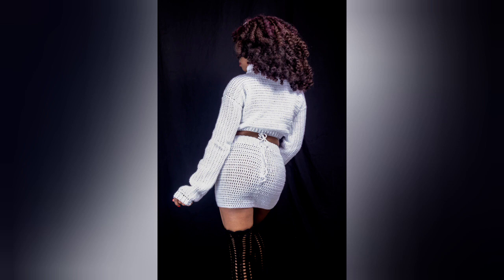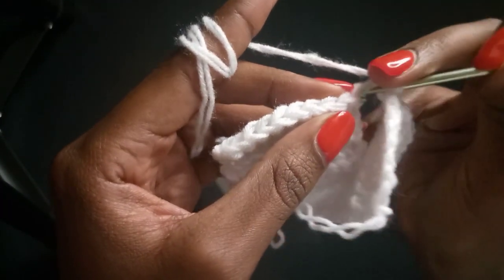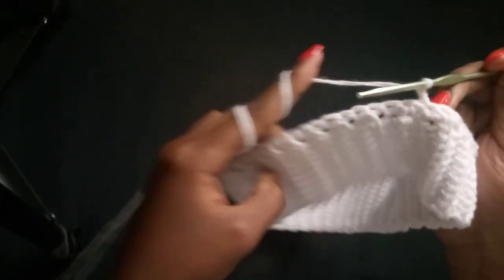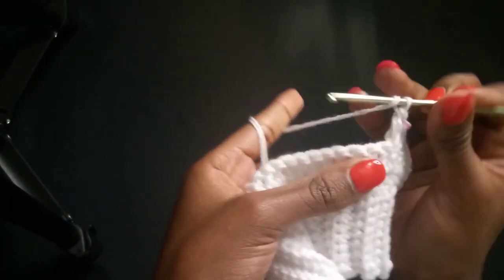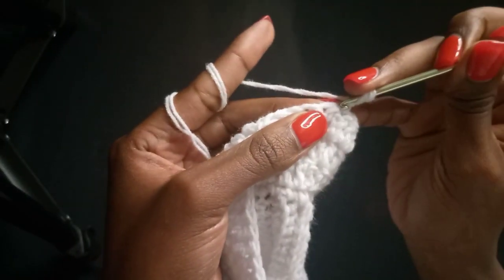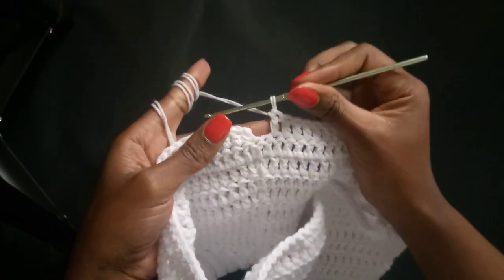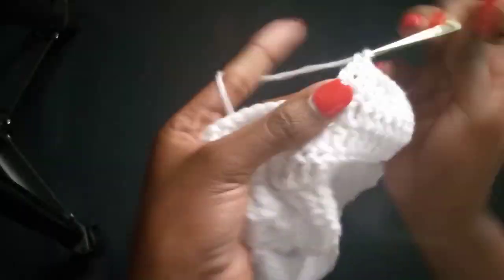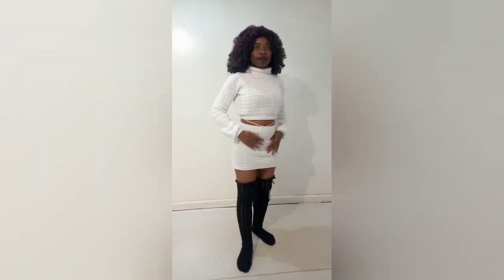How to crochet a simple mini skirt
here's a simple skirt to pair with your top.

materials:
medium weight yarn. 250g
3.5 mm crochet hook
stitch markers
yarn needle
tape measure

measurements:
waist
hips
length